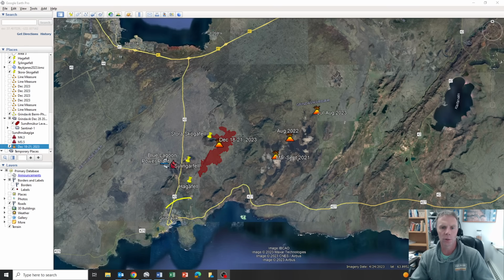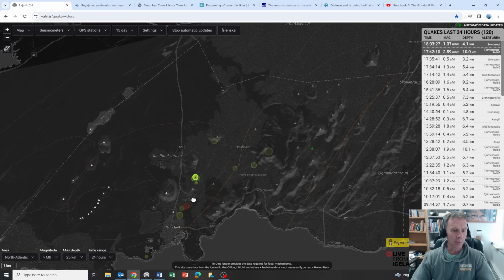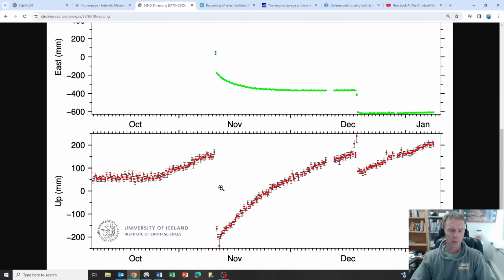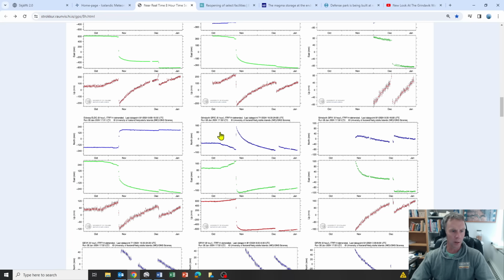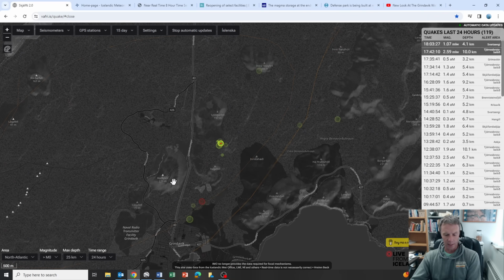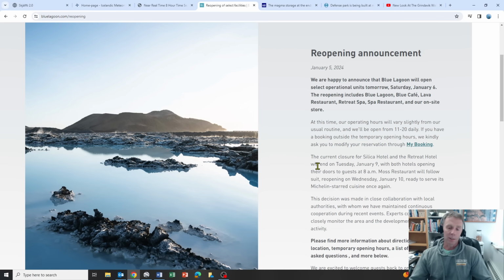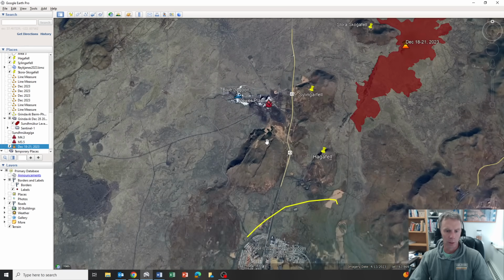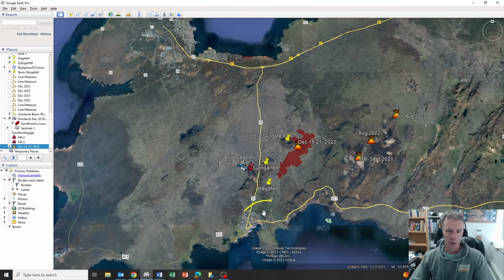Iceland Eruption in Hours or Days? Ground Continues to Rise Above Magma Chamber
A Jan 8, 2024 update on the geologic conditions on the Reykjanes peninsula near Grindavik, Iceland by geology professor Shawn Willsey. We look at the seismic and GPS data, latest news, and discuss whether the rocks above the magma body can deform anymore.

Do you or someone you know want to remotely fly a drone in Iceland or elsewhere?  Must be redeemed within 30 days.

Support these educational videos!  Your generous support allows me to create more educational geology videos.  Send support via:

or a good ol' fashioned check to:
Shawn Willsey
College of Southern Idaho
315 Falls Avenue